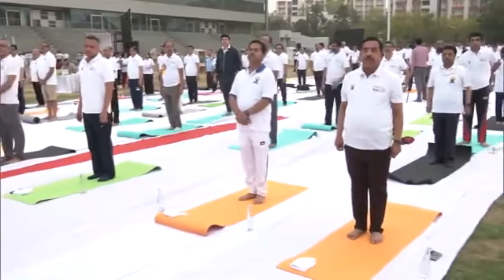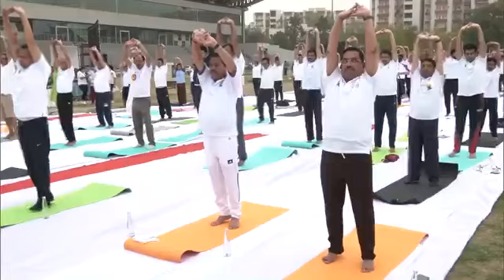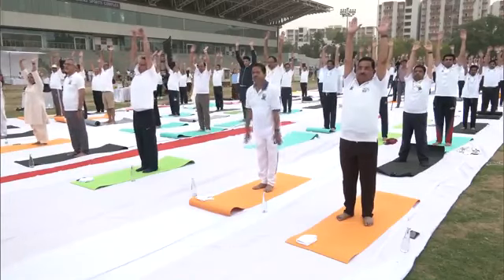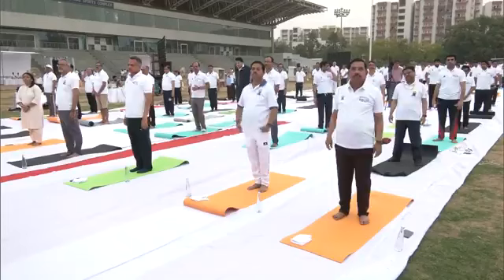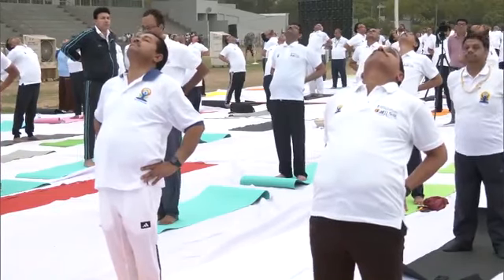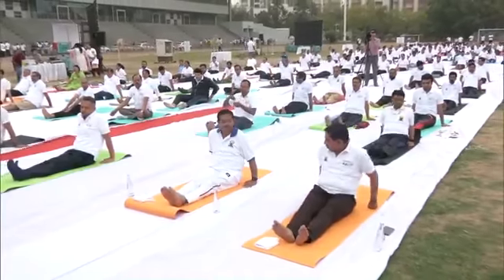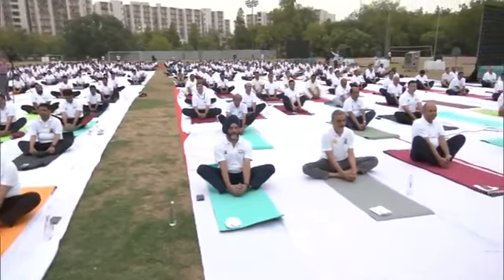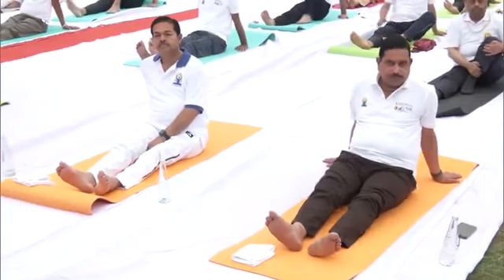അന്താരാഷ്ട്ര യോഗ ദിനത്തിൽ കേന്ദ്ര മന്ത്രിമാരായ പ്രഹ്ലാദ് ജോഷിയും ബി എൽ വർമ്മയും യോഗ അഭ്യസിക്കുന്നു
Malayalam News is the News Wing of DD Malayalam.
Broadcasting in regional language.Terrestrial cum satellite News Channel of India's Public Service Broadcaster.